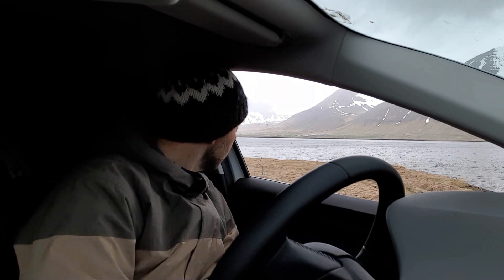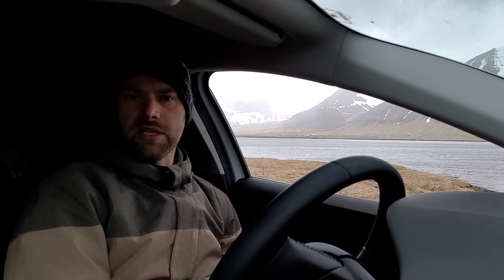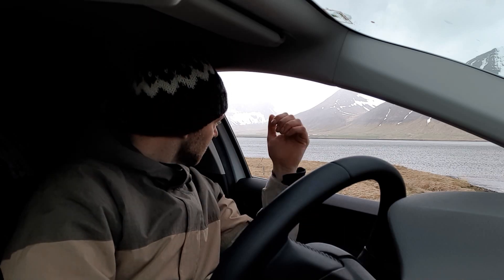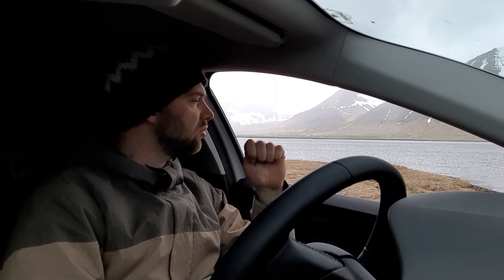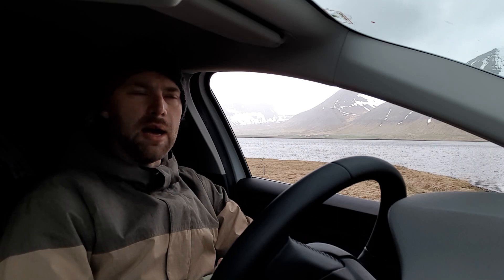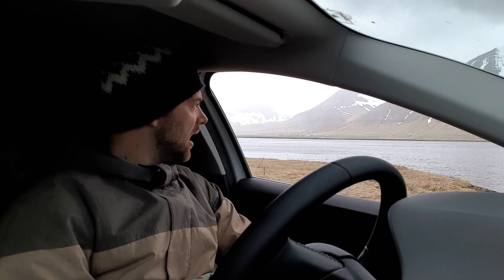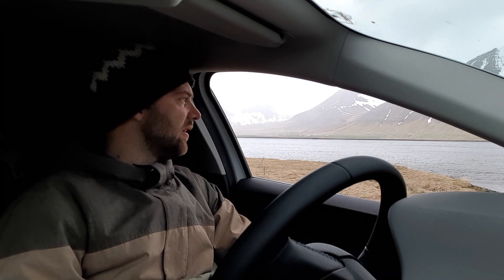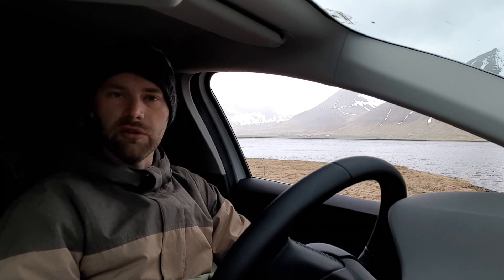Icelands Puffins at Latrabjarg | Landscape Photography Shipwreck and the Westfjords Road Trip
Iceland Landscape Photography Road Trip Day 9, Follow me as I explore the epic Icelandic Westfjords and do some mountain panoramic shots, with a stop by Latrabjarg bird cliff to Photograph some charismatic Puffins, with a final stop at Iceland's oldest steel ship for some moody images.

What can I say about Iceland apart from Epic, just an absolutely epic country and a Photographers's dream, hope I managed to share some of my images, inspiration, and locations with you throughout this series.

If you like the images I take and want to help sponsor this channel, you can see the images in this video

600w pure sine inverter, Great bit of kit